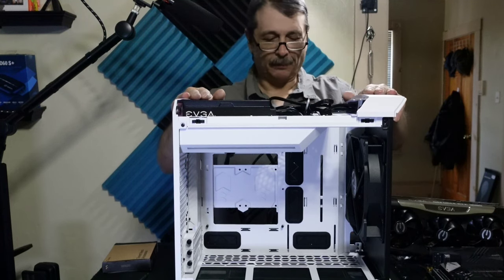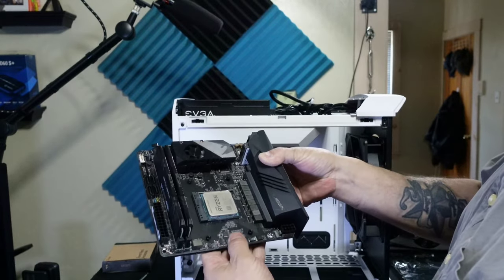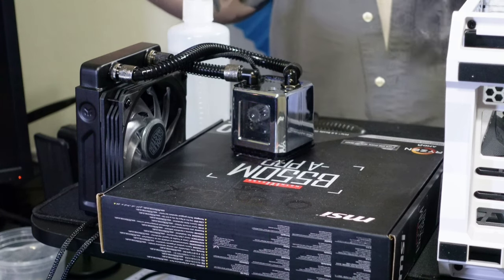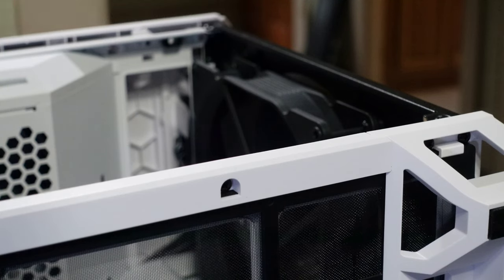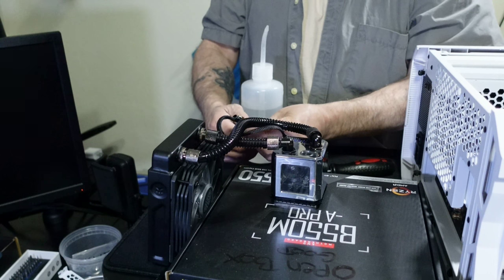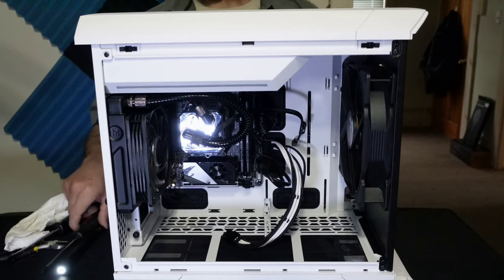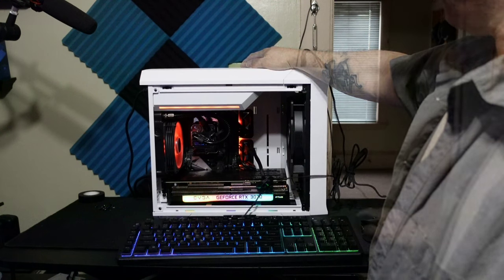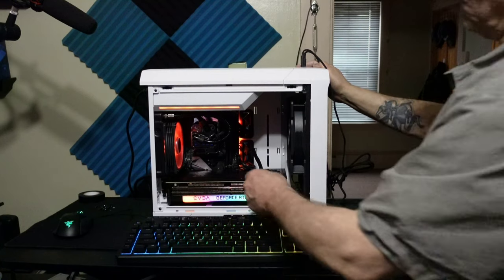Fractal Torrent Nano finished and water cooled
Fractal Torrent Nano Gaming Rig